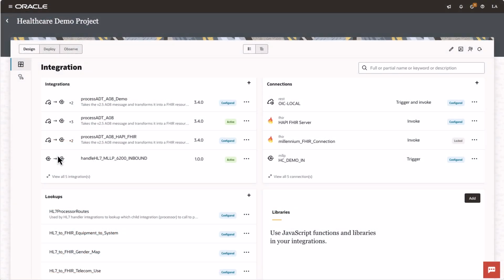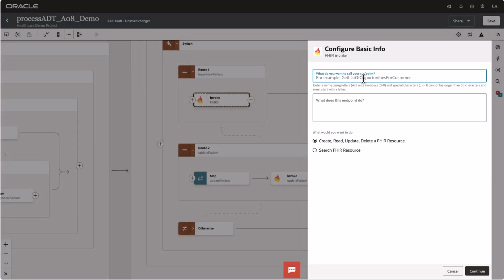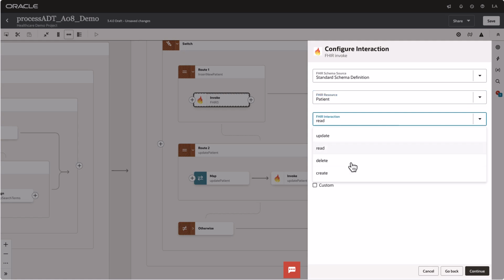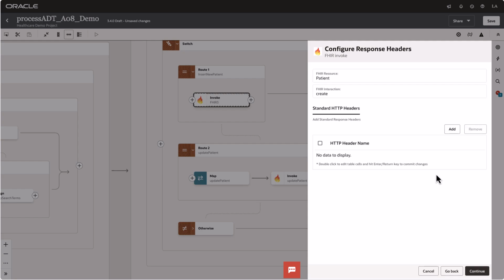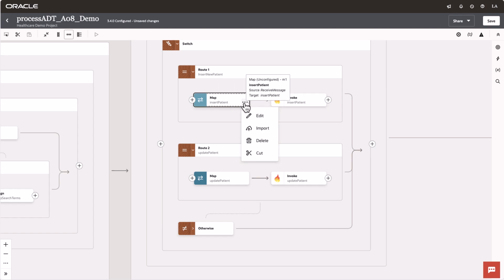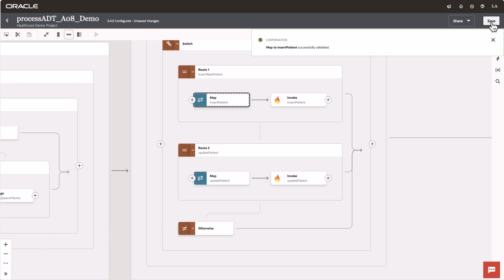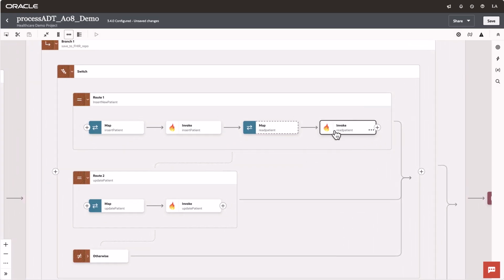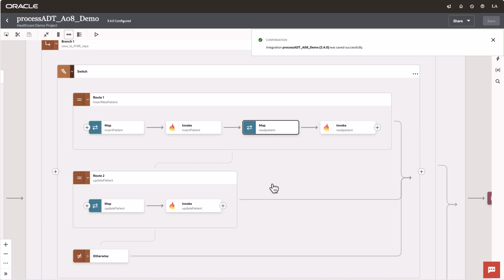Create a Patient Record in Three Easy Steps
Turn an HL7 message into a new patient record in Oracle Health Millennium using the Oracle Integration for Healthcare FHIR Adapter.